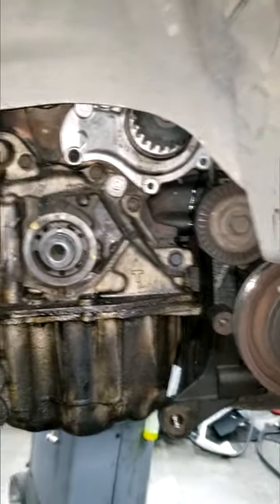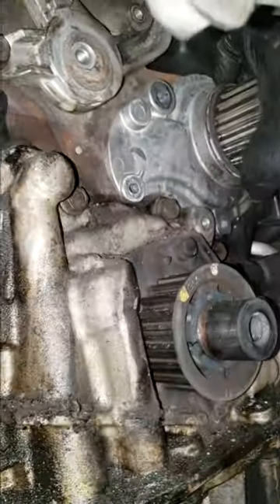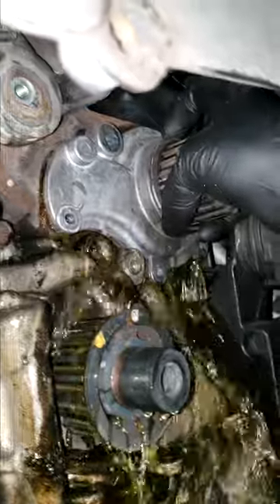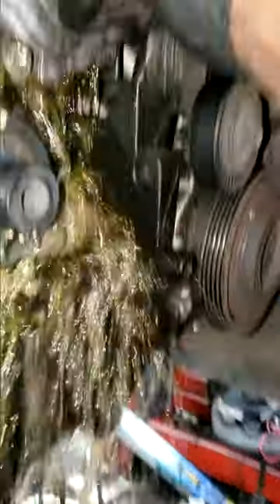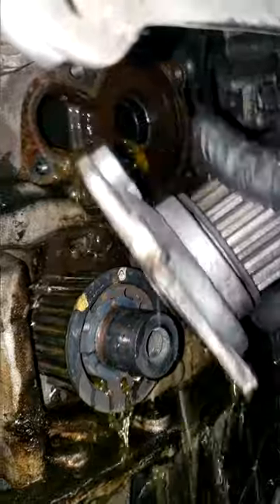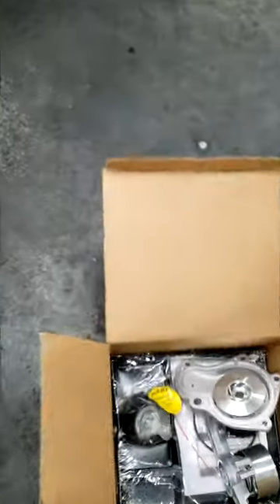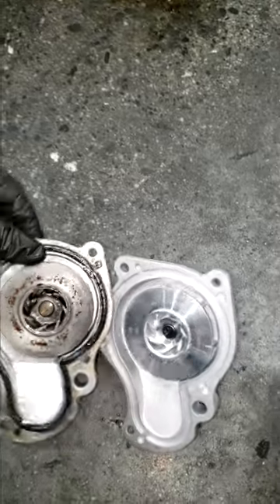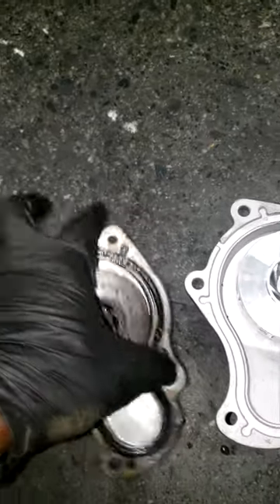WARNING. Using this can destroy your cooling system and water pump.